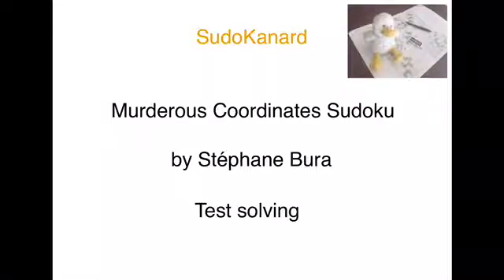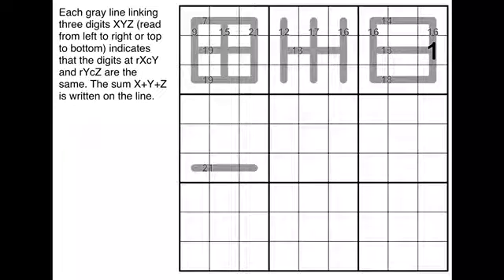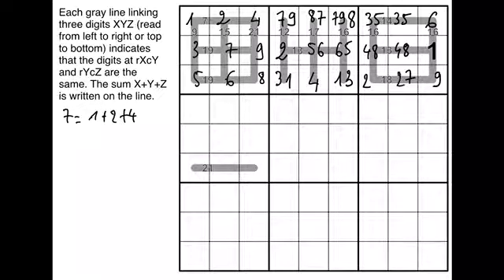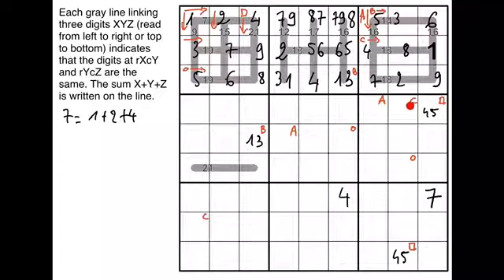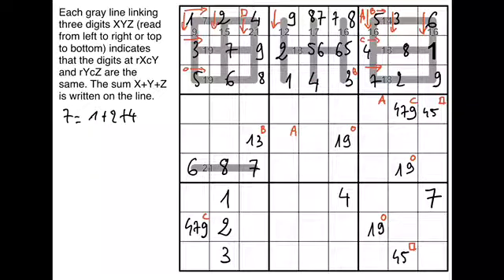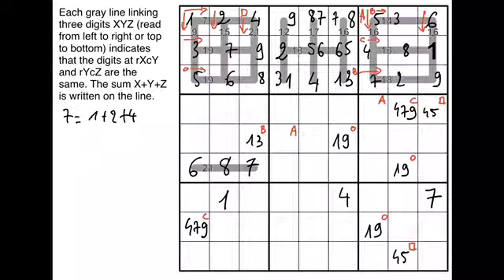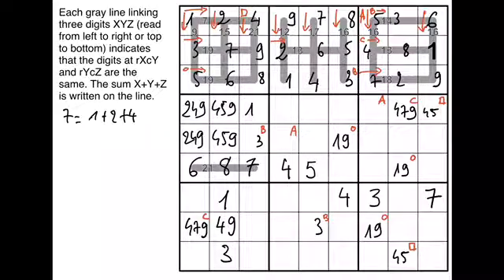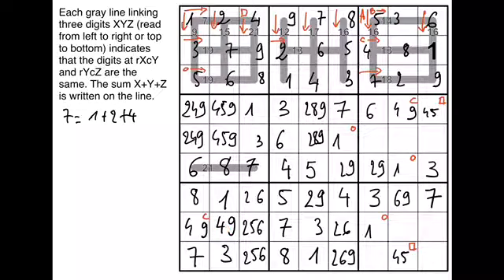[Eng][Test solve] Murderous Coordinates Sudoku, by Stéphane Bura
Murderous Coordinates Sudoku:
* whenever a line connect digits X, Y, Z (in that order, left to right or top to bottom), digits in rXcY and rYcZ are equal and the sum X+Y+Z is indicated on the line.

This was a first attempt by Stéphane at setting a Sudoku puzzle with those constraints and I struggle mainly at following the rules correctly.